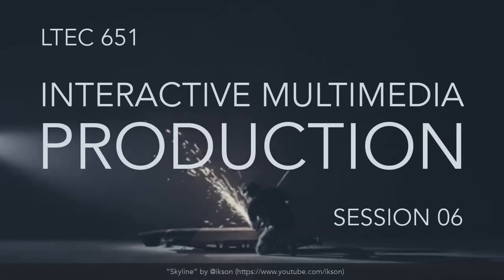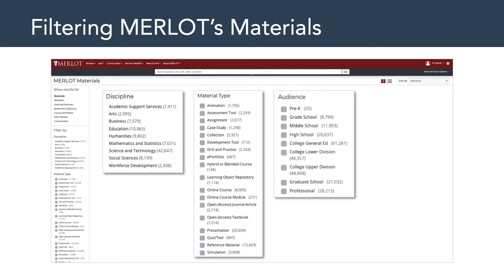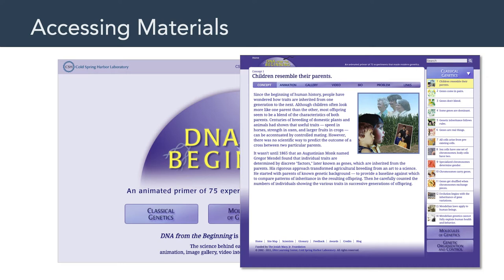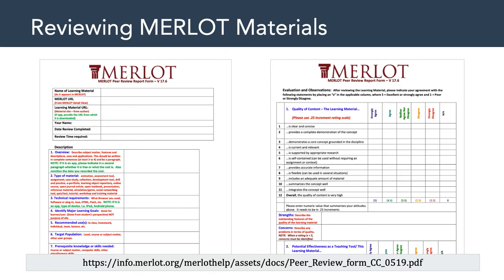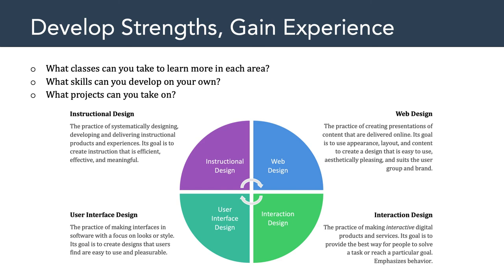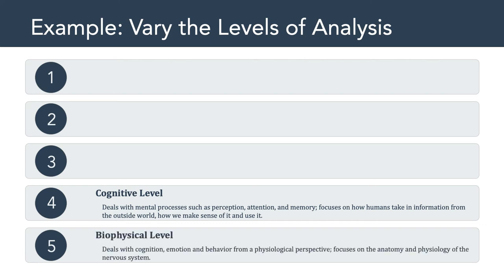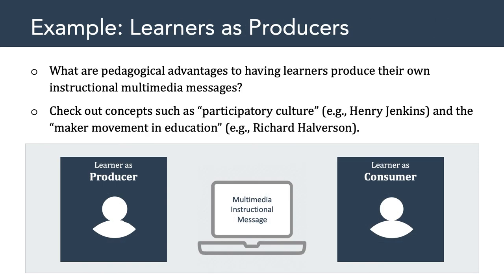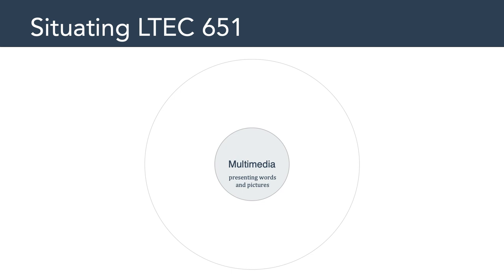LTEC 651: Interactive Multimedia Production (Session 06)